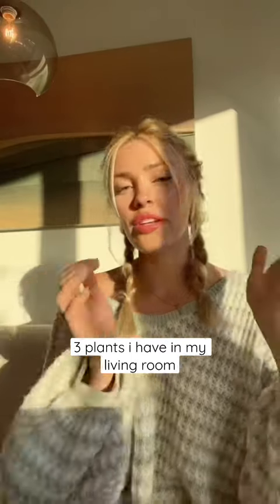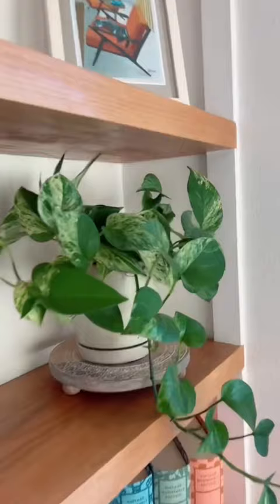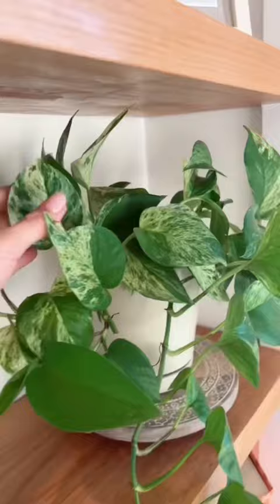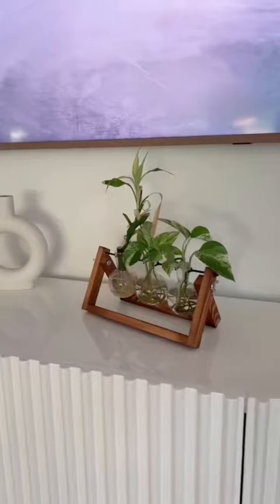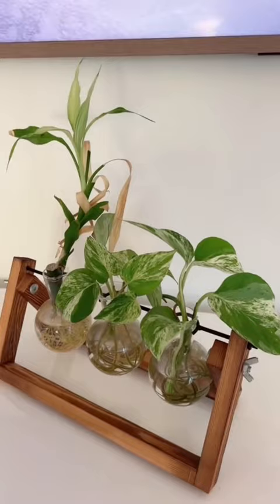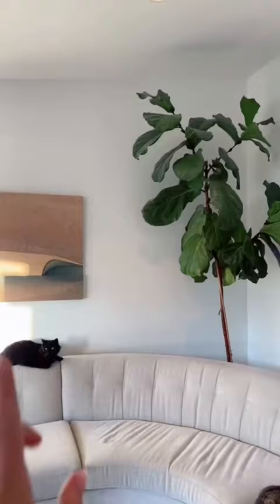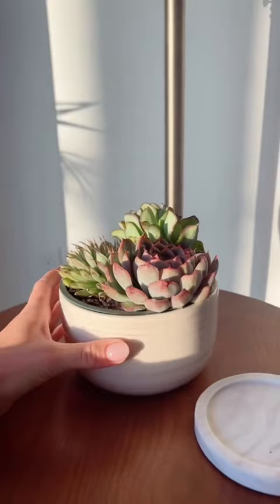plants🌿🌱 in my living room!